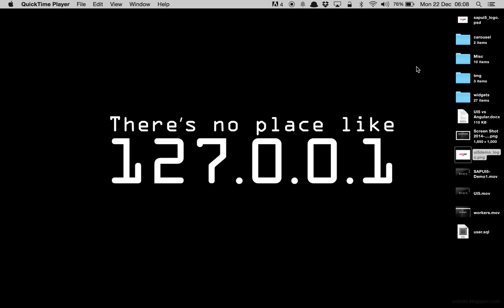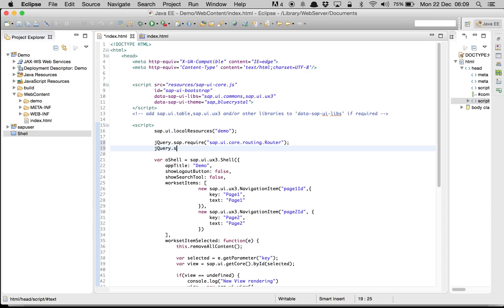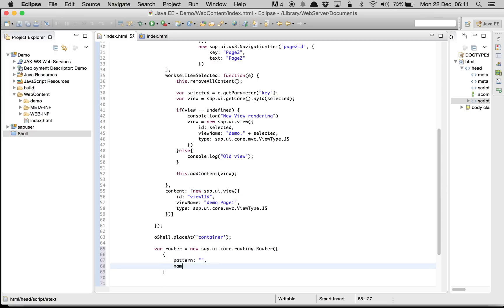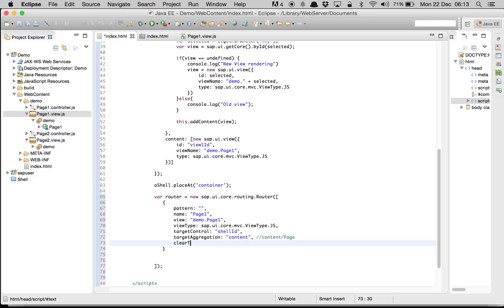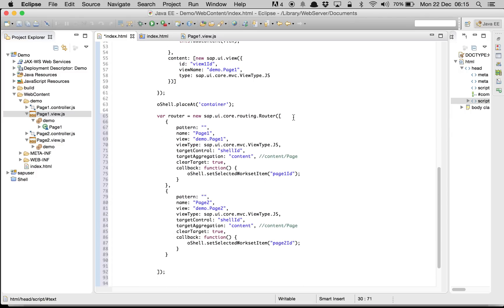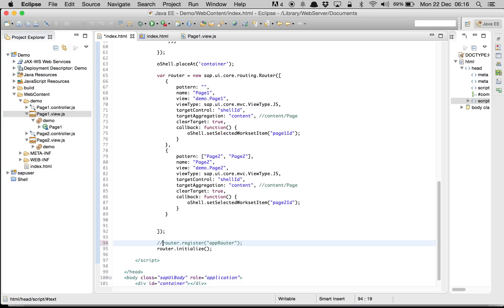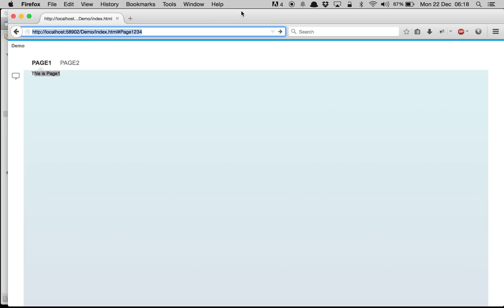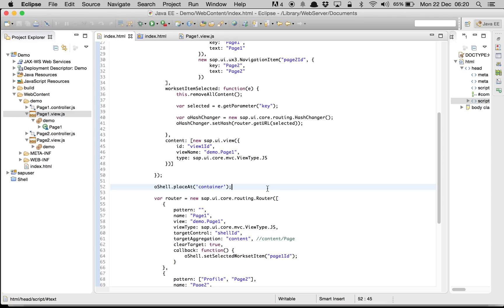SAPUI5 - Routing and changing URL dynamically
This demo covers the functionality of routing and how to change the url dynamically without refreshing the page.